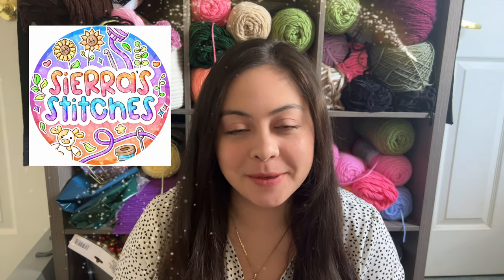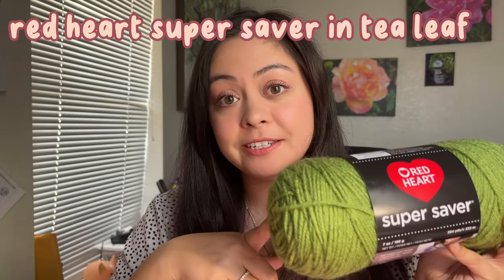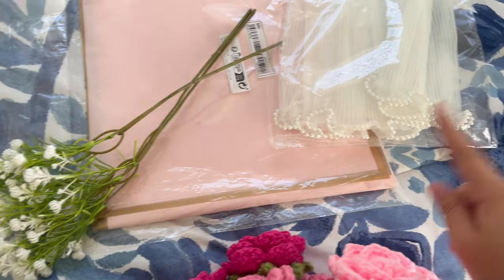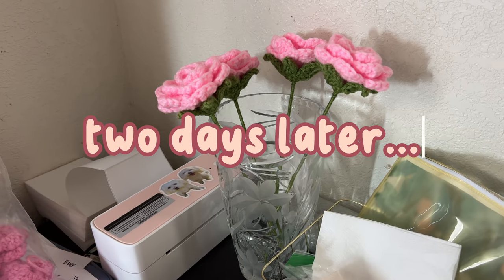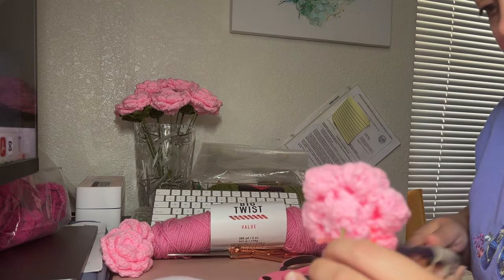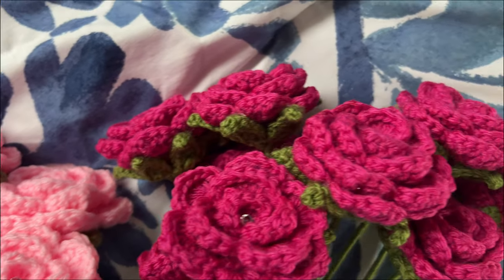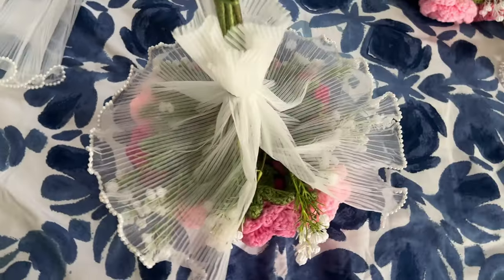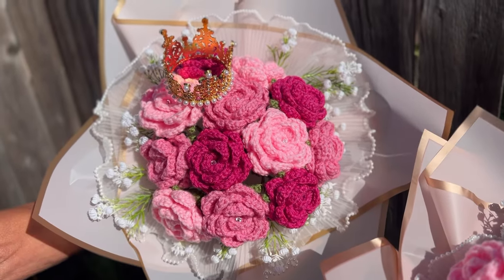crochet vlog: work on crochet bouquet orders for my small business with me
Hello and welcome to another crochet vlog! In today’s video, you’ll be tagging along with me to see what it’s like to work on crochet orders for my small business! In total, I had to crochet 42 roses just for these four orders! I hope you all can see the love and effort that goes into my crochet and each and every one of my orders. I do reference my other videos I’ve made previously in this video, so here are the links for those:

Floral wire stems
My rose pattern
Pearl mesh
Floral wrapping paper